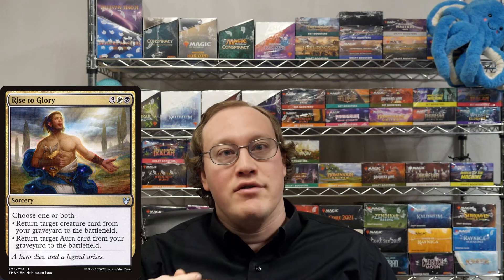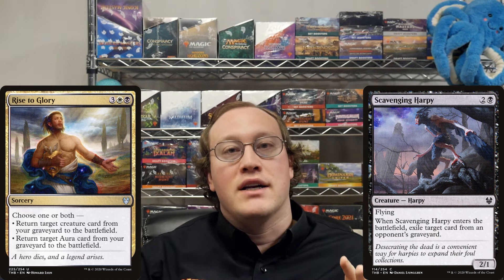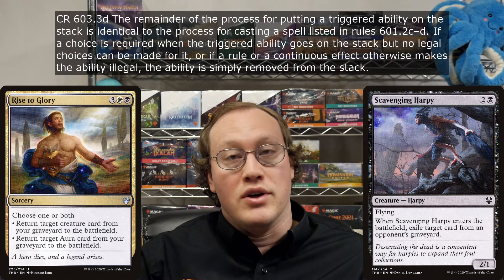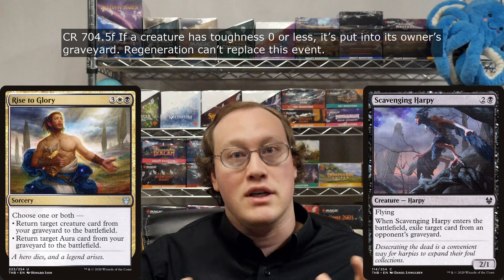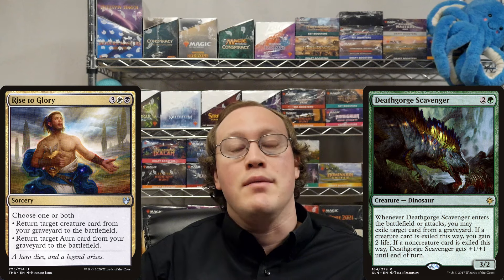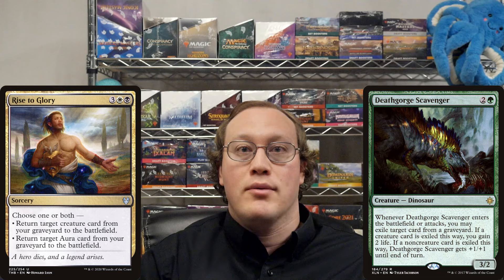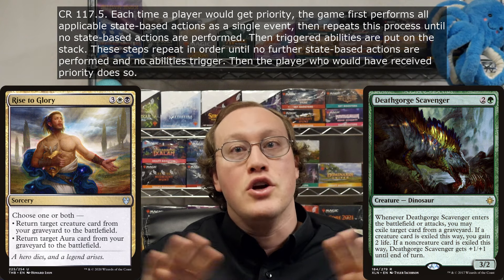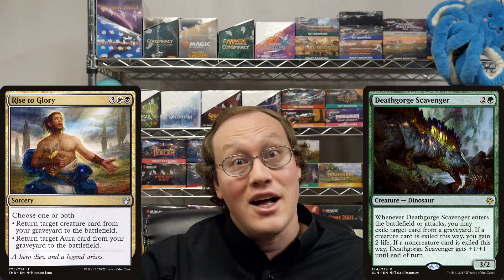DDR#821 - Rise to Glory + Scavenging Harpy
(2*) If you return Scavenging Harpy and a -X enchantment, can you exile the creature you killed?
A: Yes. You could also exile your own Rise to Glory or aura!